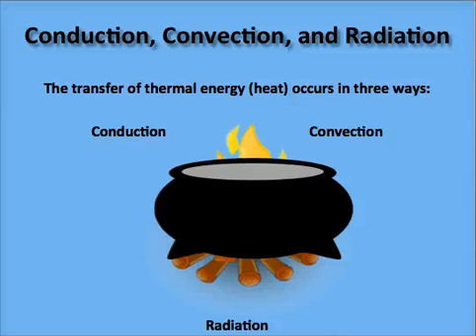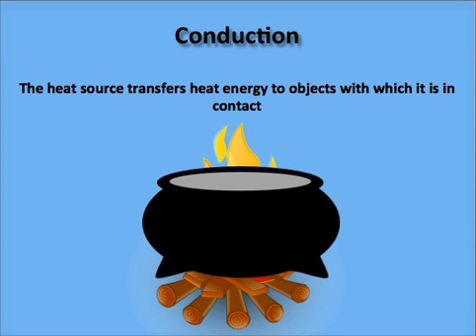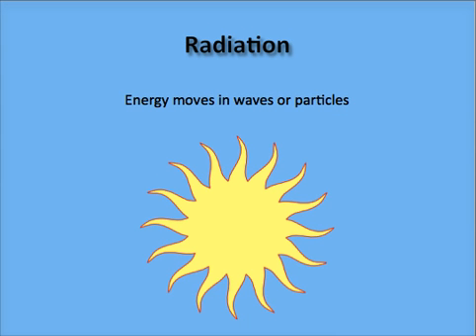Screencast by cset from Screenr.com